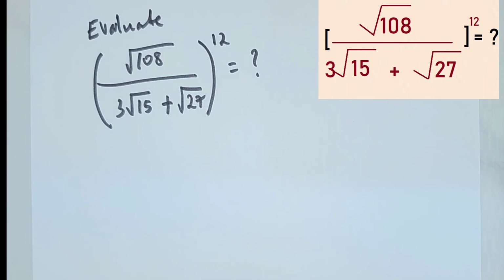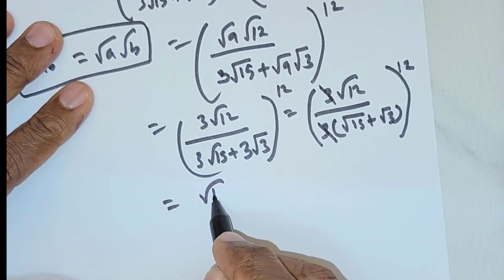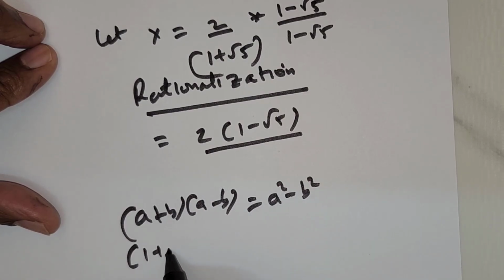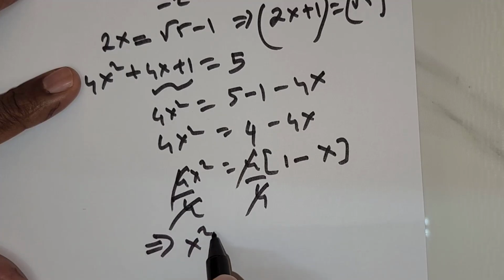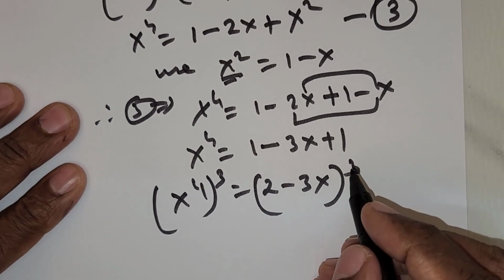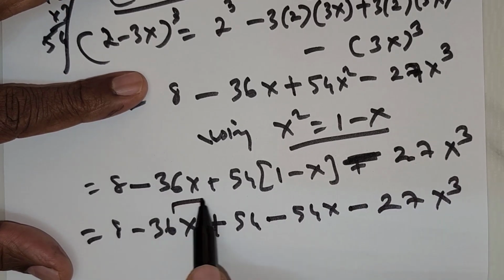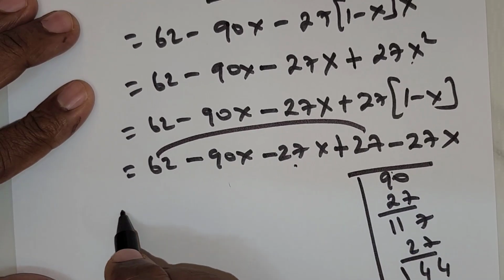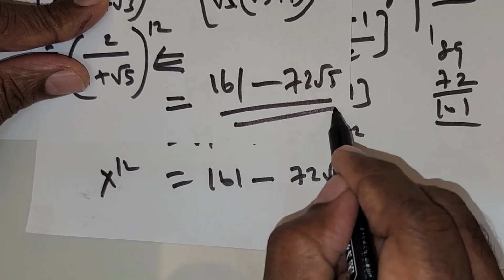Japanese | A Nice Algebra Math Simplification Math Olympiad